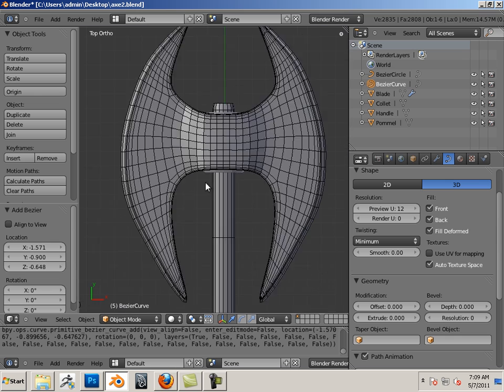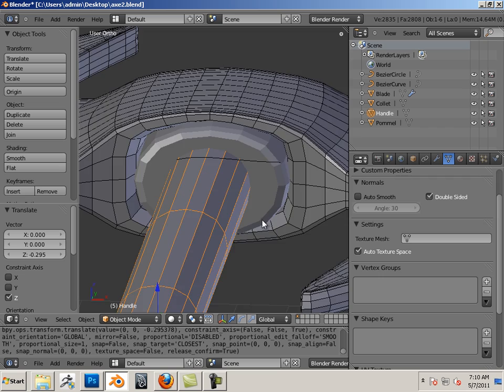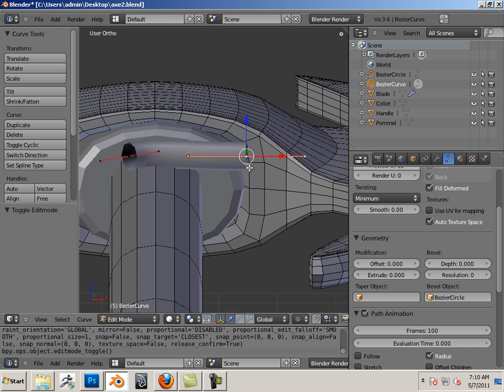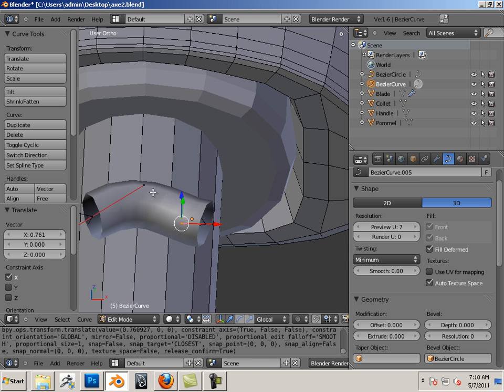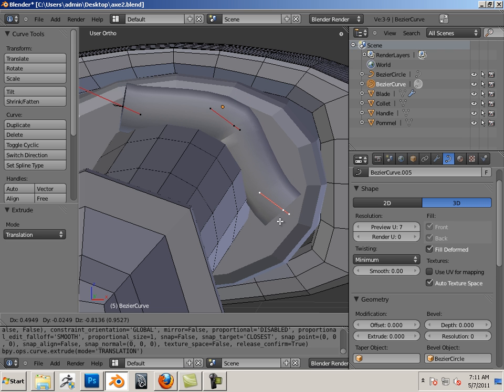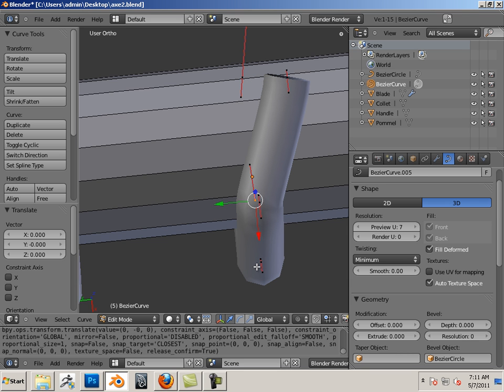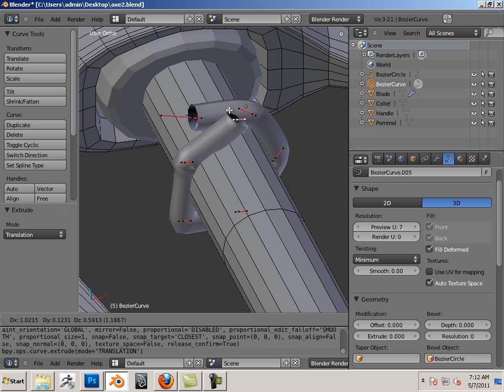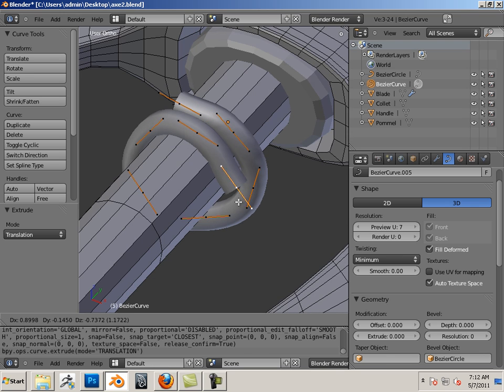0505 Blender (Rope).mp4